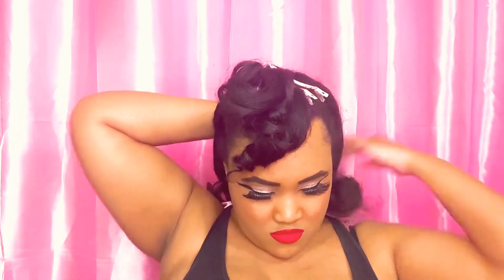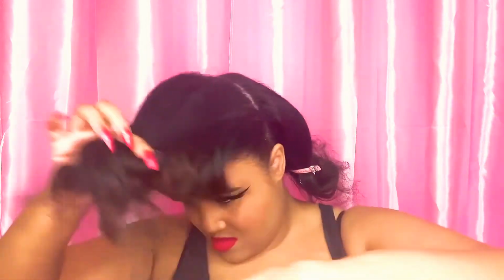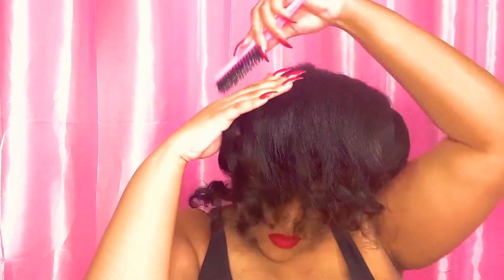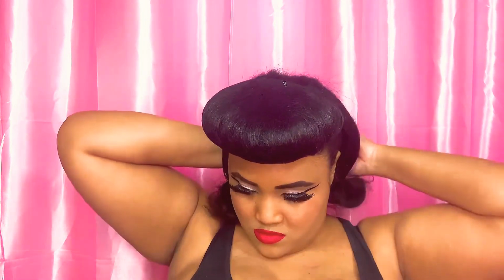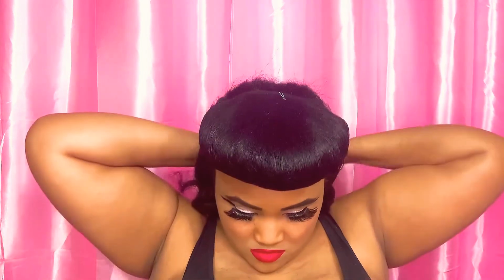Billie Holiday Hair Tutorial.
Welcome to my Vintage Glamour YouTube Channel!

I am so excited  you decided to stop by. ✨

I post new content on Friday's and we have a Beautiful glamorous time on this Channel💋.

What you will find here: *Old Hollywood inspired style💋.

Glamour *Beauty-in-depth tutorials & reviews💋

Hair- how to's & in-depth tutorials 💋

Fashion - reviews, showcases, whats up and coming.💋

Corsetry - how to's, reviews, showcases, Q & A's Bloopers💋 & my children💋

Collaborations with brands and whats up and coming for the season. All views are 100% my own opinions.💋

La casa de Flores Etsy store.

💋VintageHairStyling Hair products💋

Hair

MY hair

20-inch Peruvian lace front from aliexpress

hairspray by Doller general

bobby pins dollar general.

Dolls💎your time is precious and I love that you're choosing to spend it with me and supporting my channel.💋

  PLEASE DON'T FORGET TO LIKE  SUBSCRIBE FOR MORE VIDEOS- if ya wanna join and be a Pin-up Doll ❤️ HIT the SUB button and CLICK the NOTIFICATION BELL 🔔 so you'll always know when I upload something Glamorous!

💋NEW VIDEO UPLOADS EVERY 3 Days💋

Miss Savi Monroe is a Vintage Model, Blogger, Vintage Makeup Enthtusiast , Vintage Hair Enthusiast and Vlogger To book kindly email her at 💋